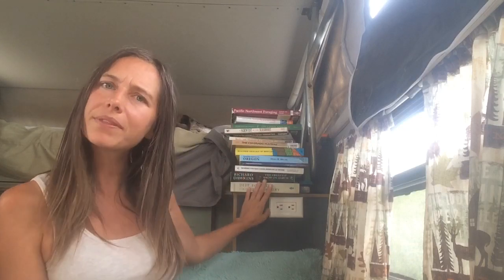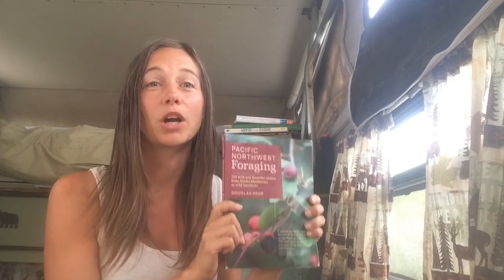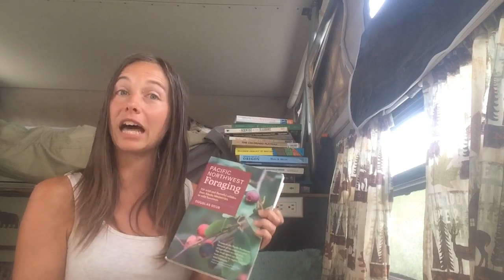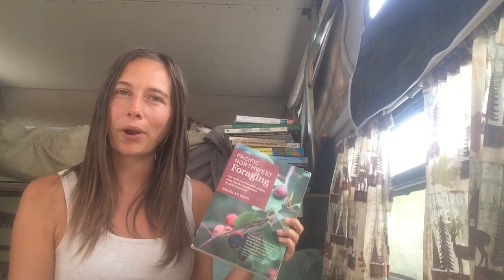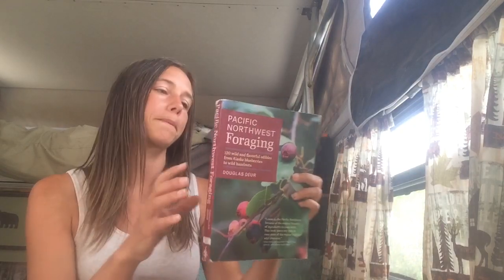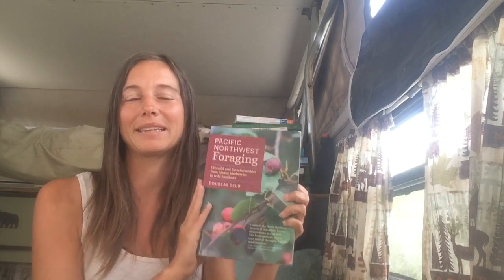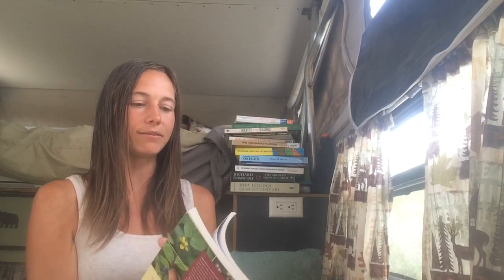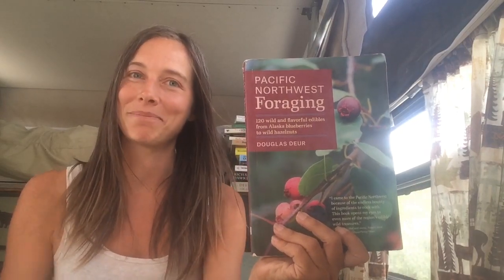Books for Nomads who Read, Build a Library in Your Van or Truck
Hey Everyone! I will be starting a new series here to help you get ideas for new books to read. This will help any aspiring Nomads who might be ready to hit the road or building out there van or truck and saving room for a small library, like we did! Make sure you leave room for those books so you can relax with your new freedom and lifestyle while learning about the new places you travel, learning a new topic, gaining a new skill, reading the land or stars around you or diving into an entertaining story. Here to help is Heather & I will bring you a decent overview of each book so you can see why I think it’s a great book and why I think you should add it to your library, whether at home or on the road. Enjoy & Ill stick the link below if you want it!